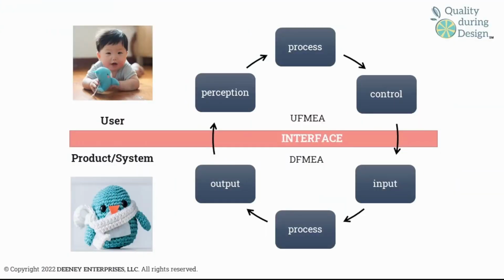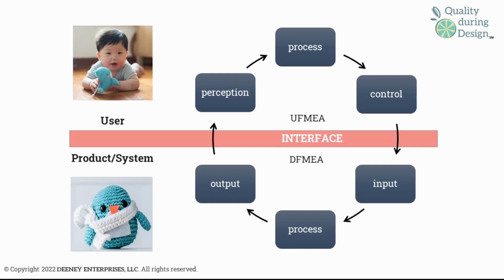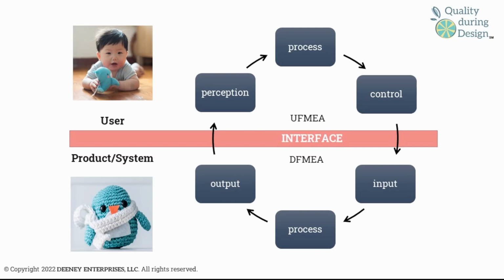UFMEA vs. DFMEA (Ep. 8)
FMEA (Failure Mode and Effects Analysis) is a super-tool for a team, especially when developing concepts and requirements. Done early, iteratively, and treated as a "living" analysis helps teams throughout development and beyond.

Some people seem to either love it or hate it. I don't have a strong reaction like that, but I do think it can be a valuable option for teamwork and design - so much so that I've dedicated a few episodes to it (including this one). We touch on some of the objections to it, too.

FMEAs can have different focuses and can be built to suit the goals of the team. There are two FMEAs, in particular, that can be done in the early concept stages of development: “use” UFMEA and “systems design” DFMEA.

What is the difference between these two FMEAs?
How do they relate to one another?
Should we do both of them?
What do we do with the information?

Download a free checklist about things a team should have in early development.

Learn more about all the resources offered through Quality during Design.

About me: Dianna Deeney founded Quality during Design through her company Deeney Enterprises, LLC. Her mission is to bridge product designers to the world's quality initiatives and quality-minded people. She teaches product development engineers how to use quality and reliability methods early in design for risk, use, and technical aspects of a product. Engineers that use quality early and iteratively improve the design and the design process, and it helps them to be recognized as star performers. Her vision is a world of products that are easy to use, dependable, and safe – possible by strategically using Quality during Design for products others love, for less. See more about her products and services